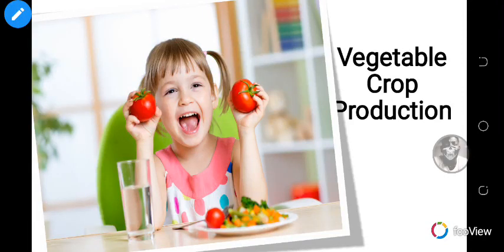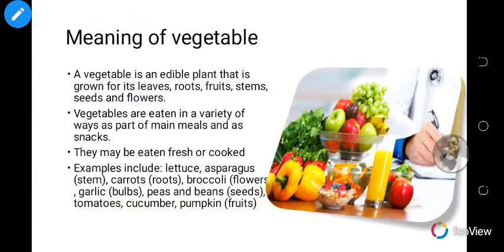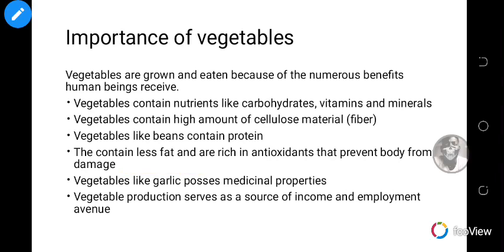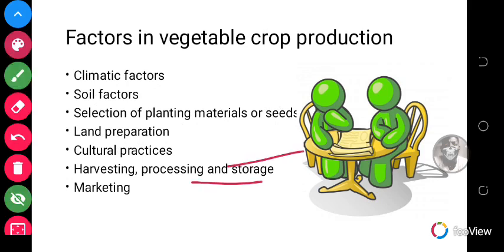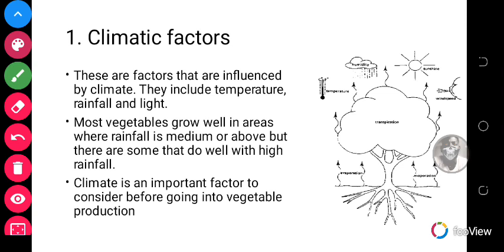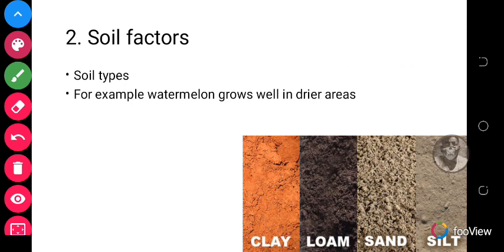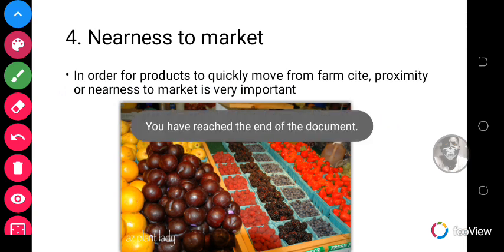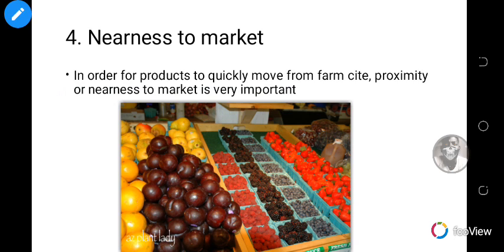Science (Vegetable Crop Production Part II) for JHS 1